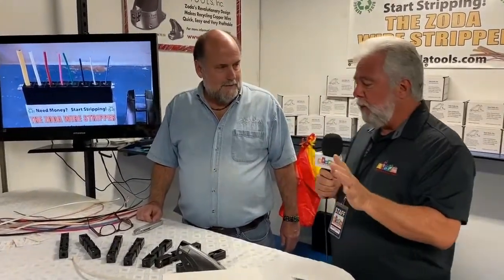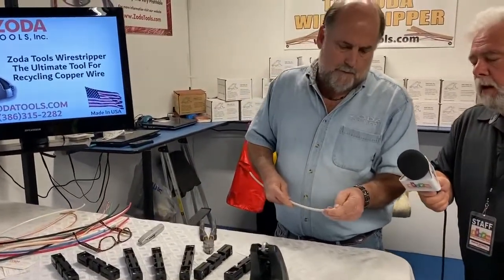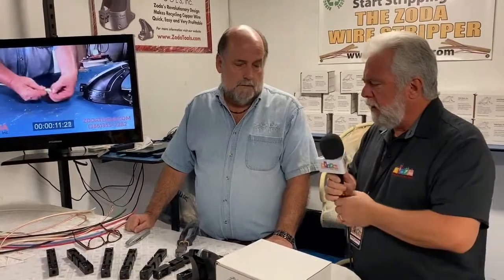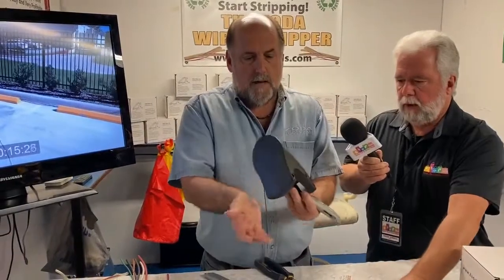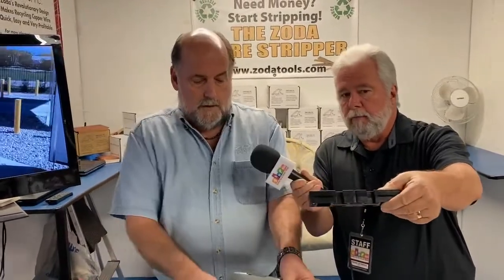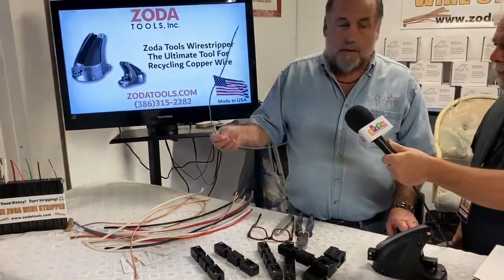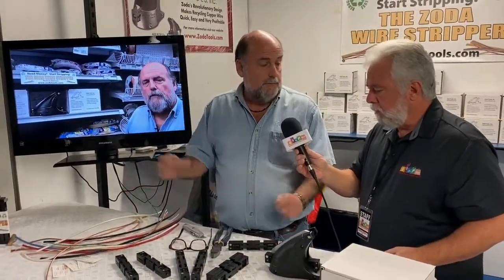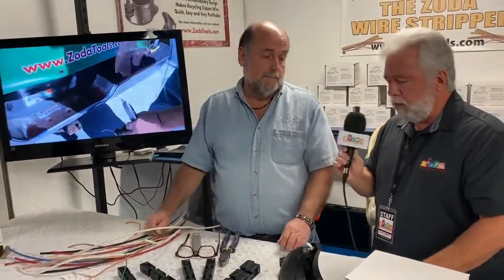Zoda Tools - Daytona Flea & Farmer's Market